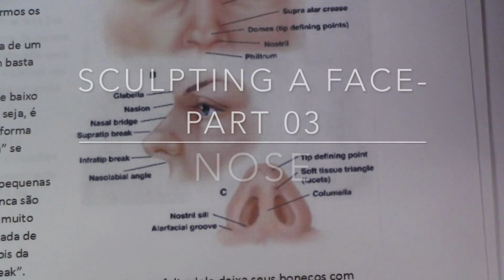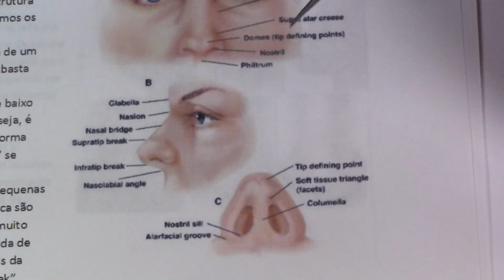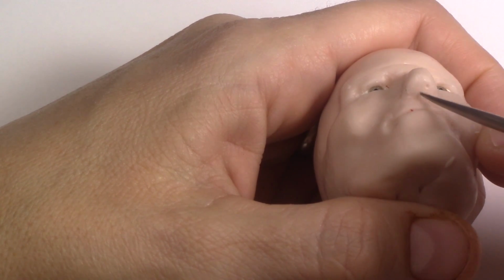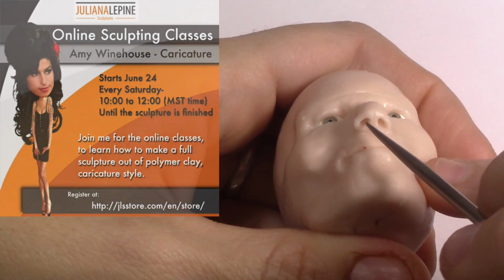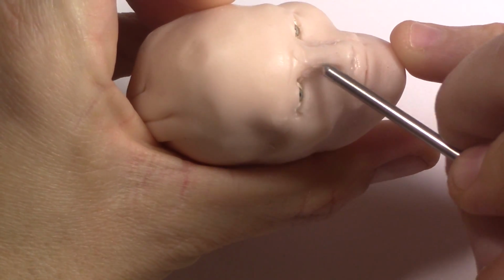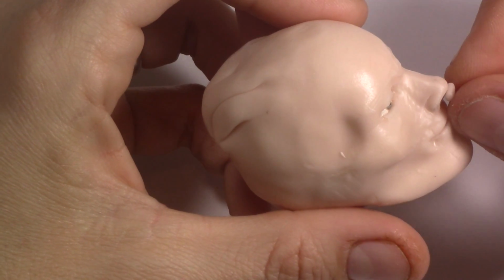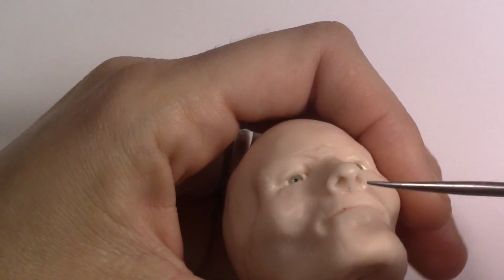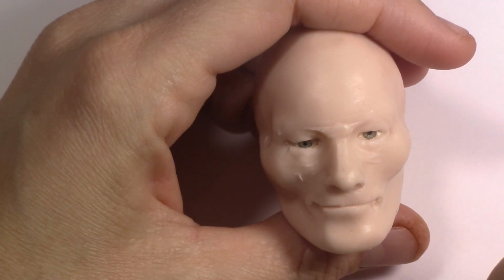How to Sculpt a Face- part 03- Nose